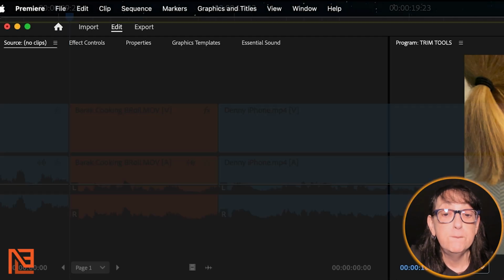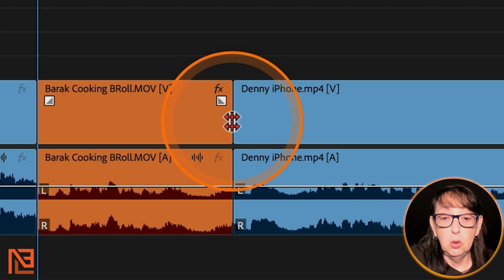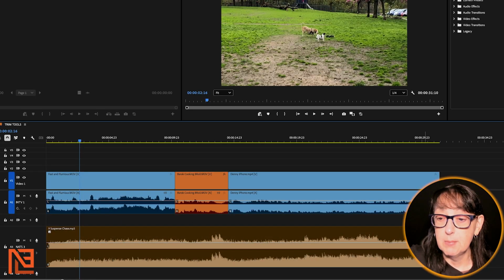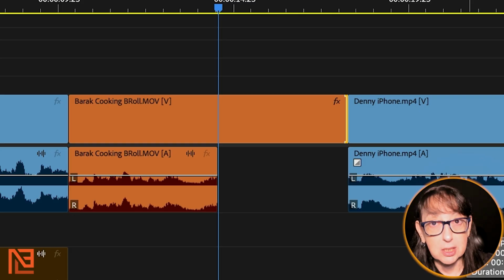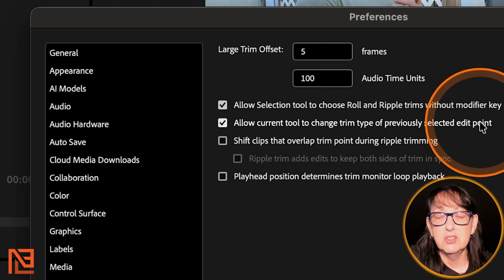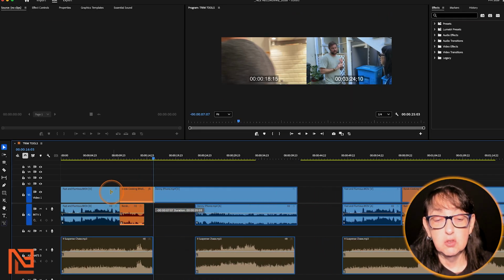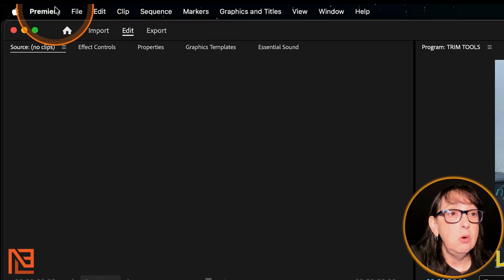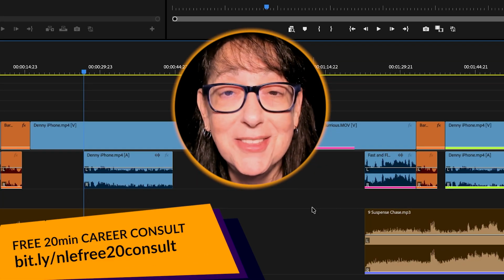Stop Editing the Hard Way Premiere Trim Tools Tutorial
Most editors are wasting time with the wrong trim tool in Adobe Premiere Pro. In this Premiere tutorial, you will learn the difference between ripple edit and rolling edit so you can cut faster and stop fighting your timeline.

If you are self taught, new to Premiere Pro, or coming from Avid, this breakdown will help you build real editing speed and precision. These are the trim tools professional editors rely on every day.

In this video:
• Why the default trim tool is slowing you down
• Ripple vs rolling edit explained simply
• How to create J cuts and L cuts faster
• The key settings you need turned on
• How to keep clips in sync while trimming
• Real world examples that save time immediately

Timestamps
0:00 Why the default trim tool is holding you back
1:51 Premiere Pro trim settings you must change
3:33 Ripple vs rolling edit overview
4:27 Rolling edit tool explained (L cuts and J cuts)
6:32 Real world uses for rolling edits
7:18 When to use the default trim tool
8:24 Ripple edit tool explained
10:10 How ripple affects your timeline
12:06 Switching between trim types fast
13:16 Best use cases for ripple edits
16:31 Using extend to fix edits faster
18:03 Trimming multiple clips together
19:39 Ripple vs rolling final comparison
20:55 Outro

🚀 Elevate your editing skills with Next Level Editing Academy! 🚀

💥FREE 20min CAREER CONSULT Come talk with me about where you’re at with your editing career for free!

💥NLE Academy also offers a 3 hour deep dive on your career with a one on one with me over zoom where we look at your reel, website, resume and more!

Want to double your job opportunities in post?
Start mastering Avid the right way!

💥FREE AVID SETTINGS PDF
MUST KNOW Avid Settings

👍 Like this video if you find these tips helpful!